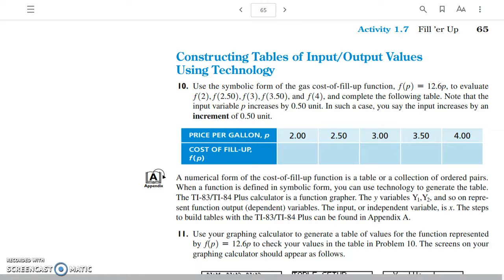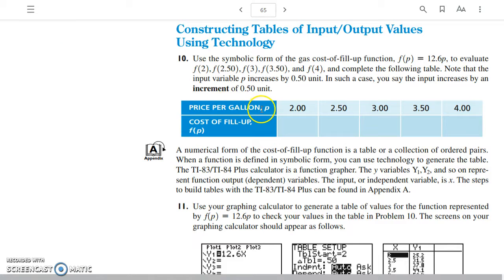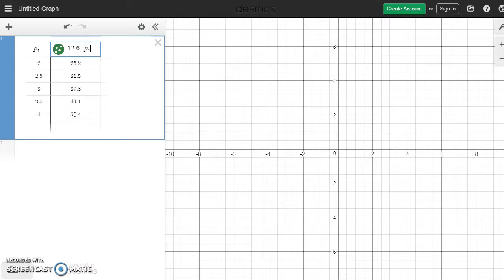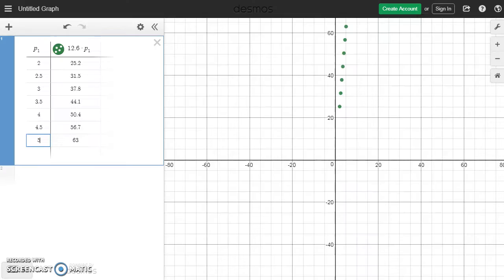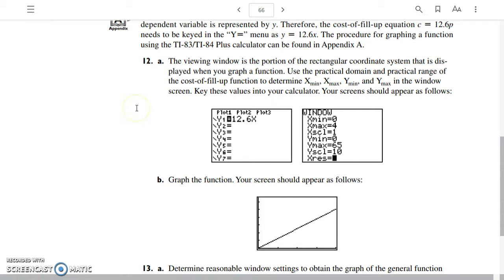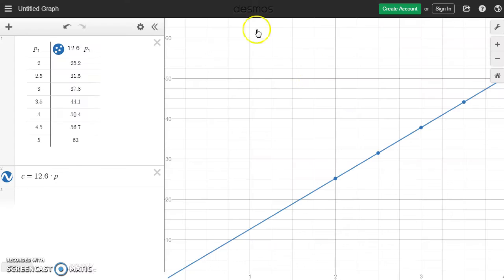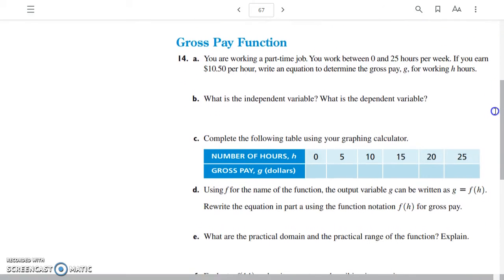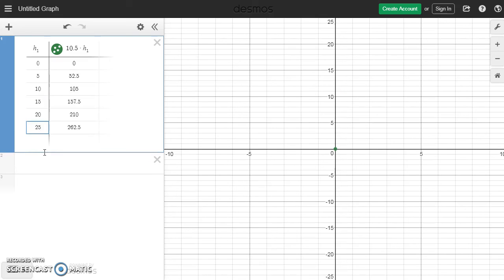Activity 1.7 with Desmos (MATH 095)